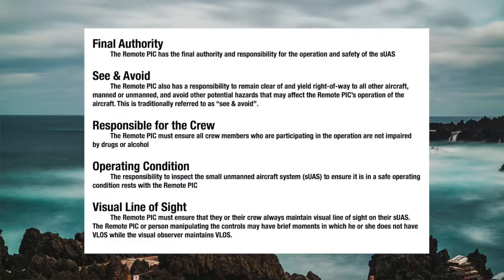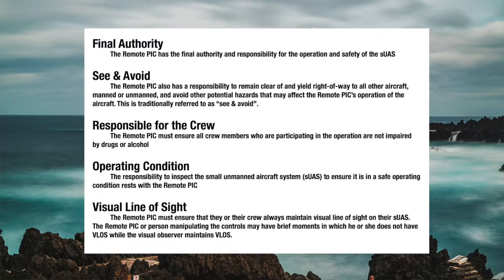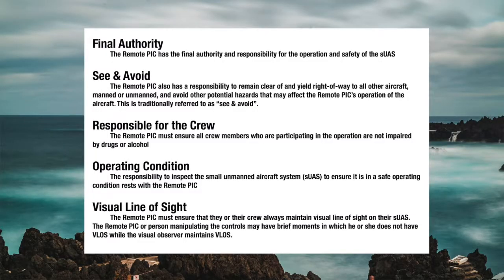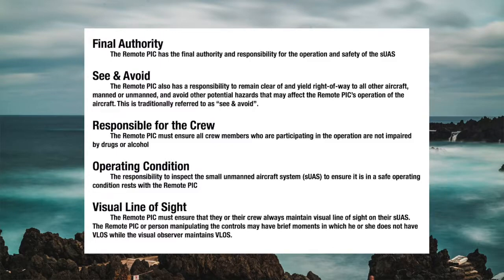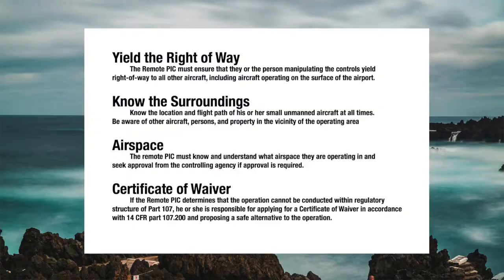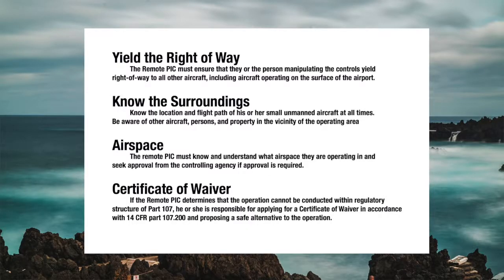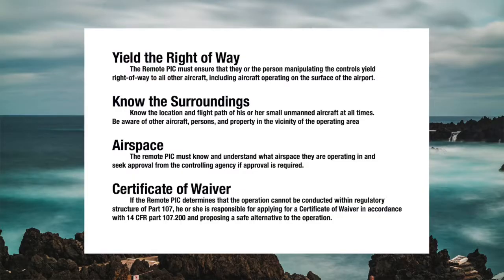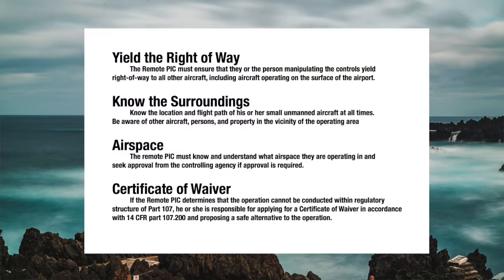Free Part 107 Lesson 1.3 - Remote PIC Responsibility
Mavic Secrets Ground School Presents: Part 107.

Lesson 1.3 - Remote PIC Responsibility

In this lesson, we talk about what you're responsible for as a Remote Pilot in Command.

Mavic Secrets Part 107's goal is to make sure our students know exactly what's on the FAA Knowledge Test in the shortest amount of time possible.

The course includes full notes and database of FAA test questions.